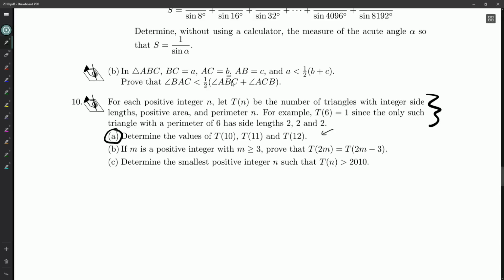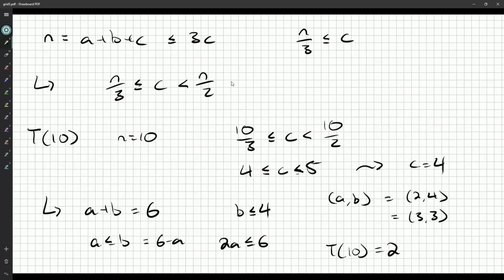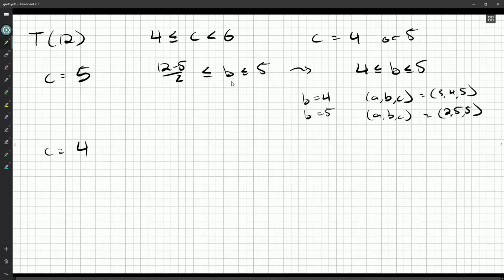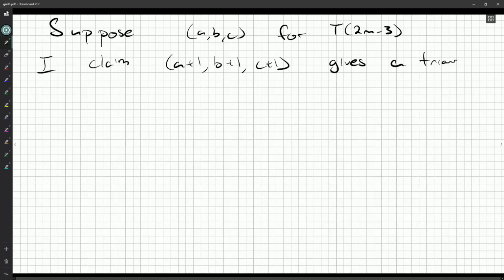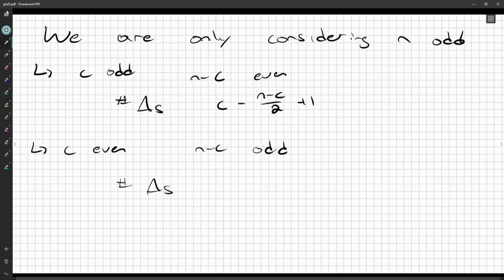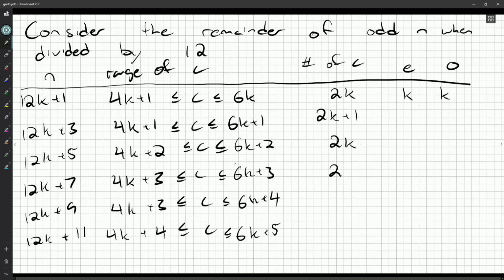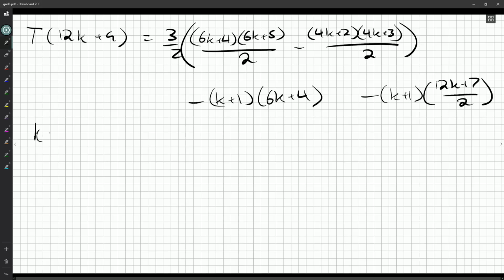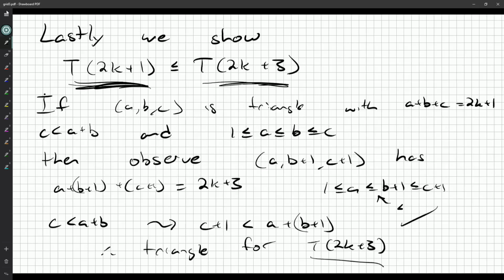Euclid 2010 10